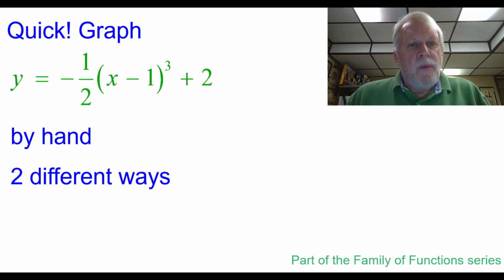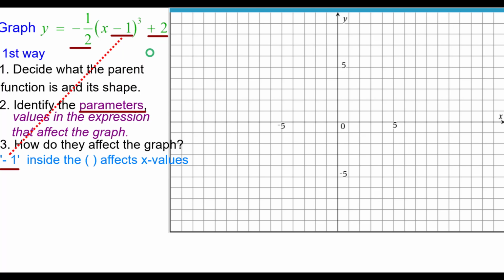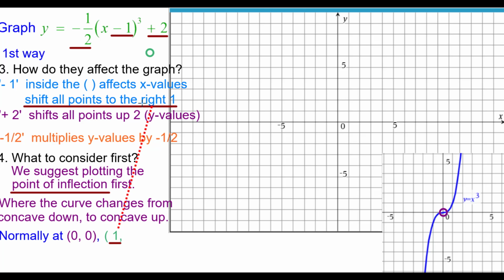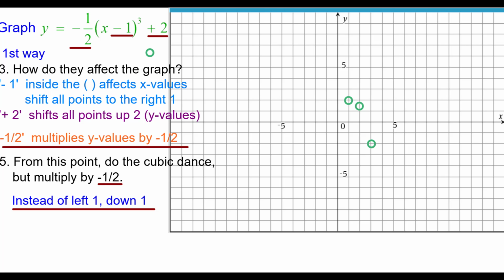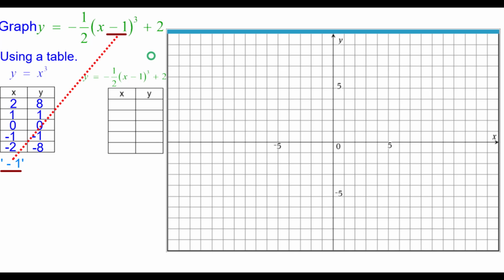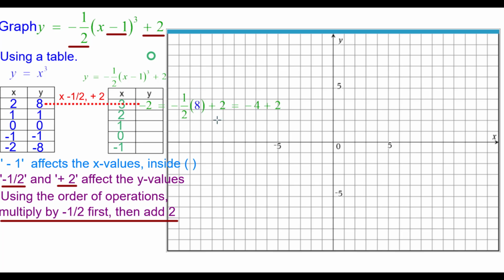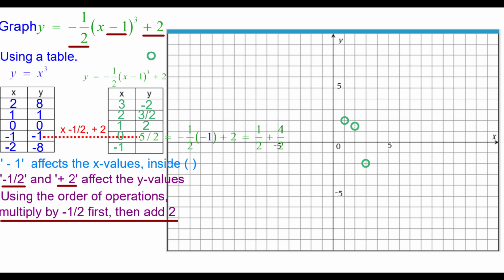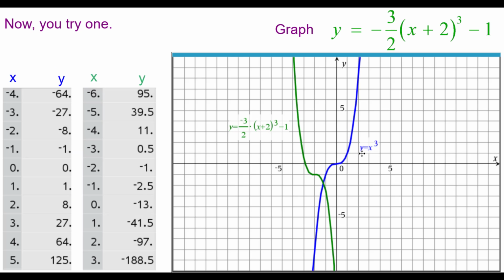05CC_Quick!_Graph_y =_-(one-half)_(x_-_1)^3+2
This is a quick review of how to graph y =_-(one-half)_(x_-_1)^3+2  with the ‘cubic dance' and by table.